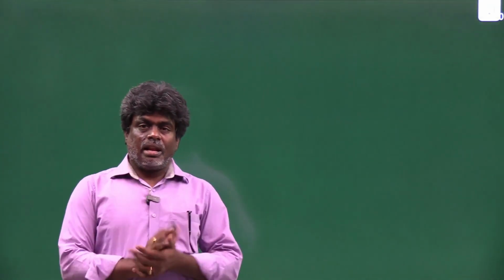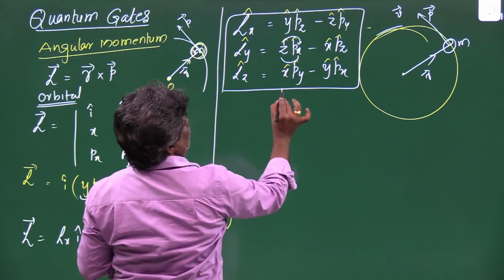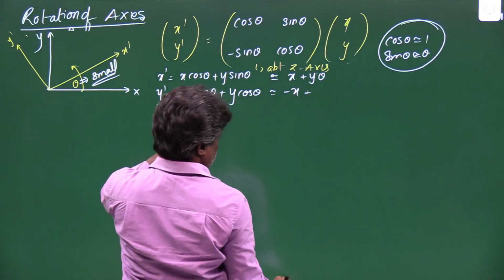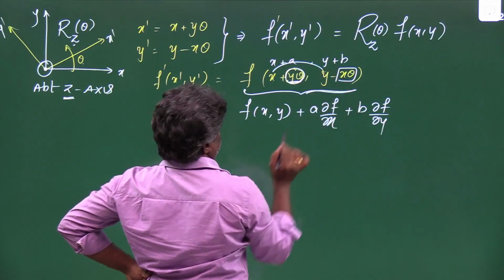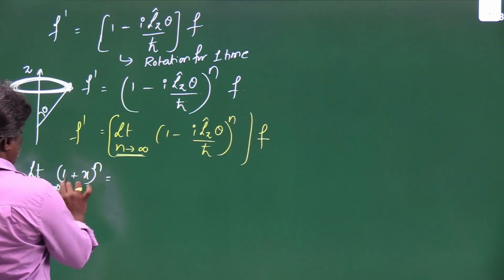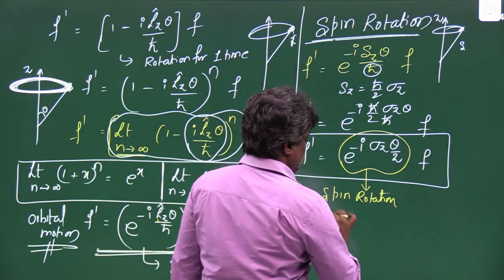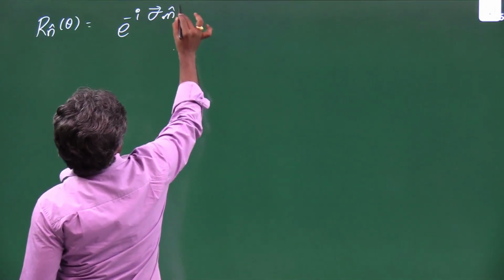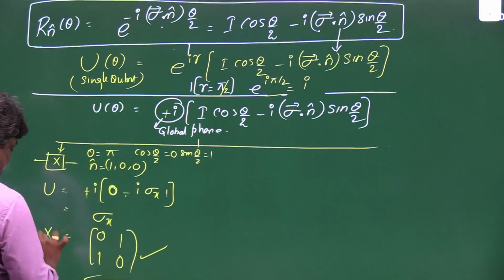7 . Quantum Gates from Spin Rotation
Quantum Computation Basics